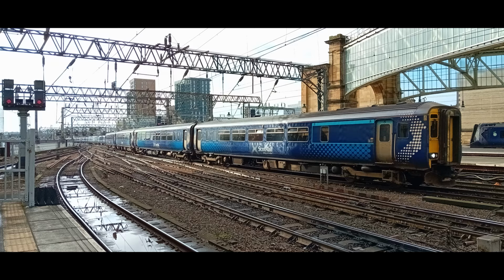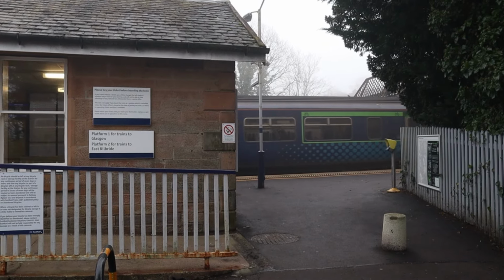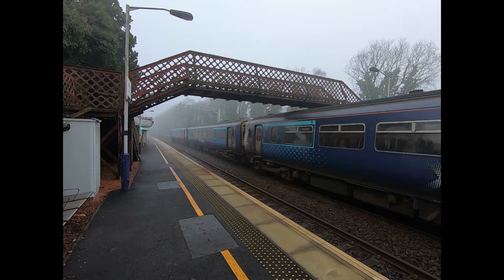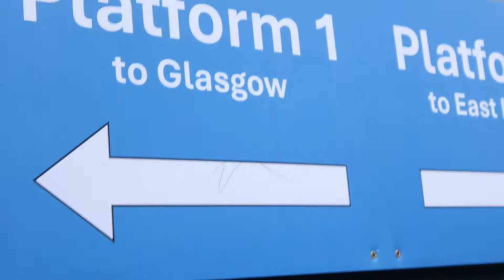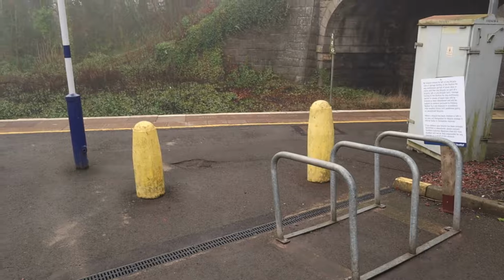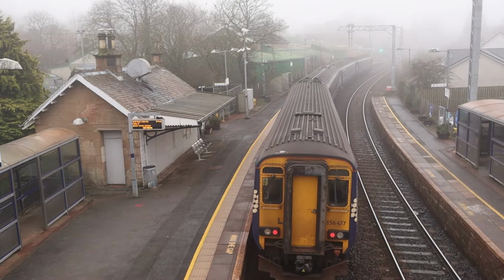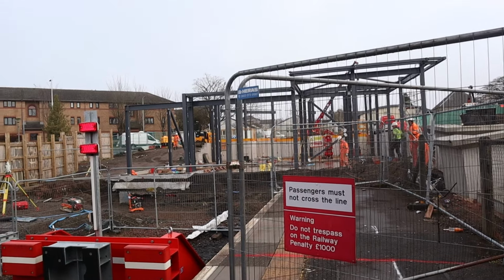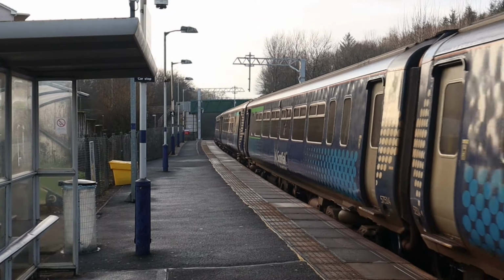East Kilbride line closes for four months. No more 156 diesel trains or Victorian footbridges.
Thursday 23rd January 2025 saw the final day of service of the Glasgow to East Kilbride line before it closed for four months for electrification and route improvement works. What does this mean? Fewer Class 156 disel trains out of Glasgow Central, and the demise of station footbridges built in the nineteenth century when accessibility laws didn't exist.
The final day was meant to be Friday 24th January but because of Storm Éowyn "Red Alert" we had a Scottish Government lockdown and no trains ran that day.
I travelled on the line on 22nd January visiting every station apart from Clarkston and this film shows my day and my narrative. I had filmed at Clarkston in 2023, and these clips are included.
It's not clear from current publicity when the full electric service will start, as there will be a need to source rolling stock, do route testing and and driver training. The December timetable change is a strong possibility.
If you'd like to sponsor me with a coffee to help me buy train tickets for more joyous films, please
Thank you to the ScotRail train conductors and the various contractor staff on site for their friendly helpfulness on this day out.
You can chat to me now on Discord (link will follow!)